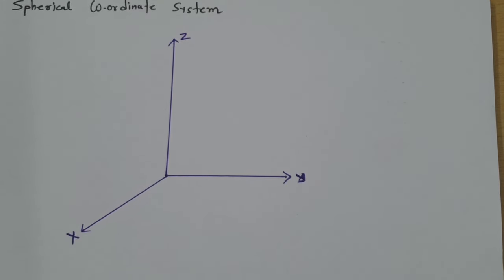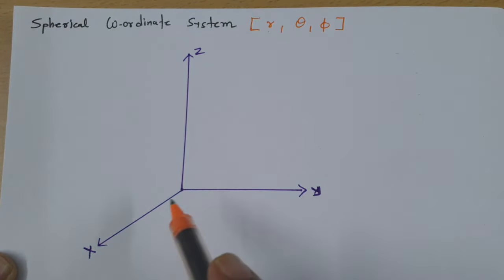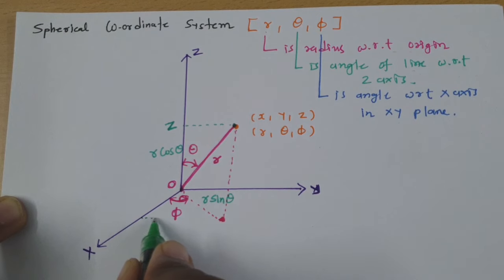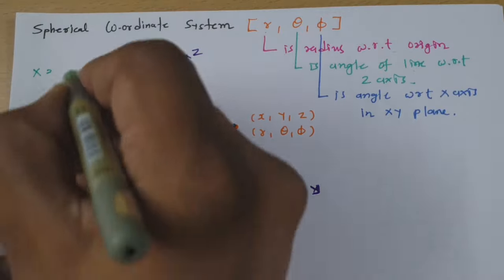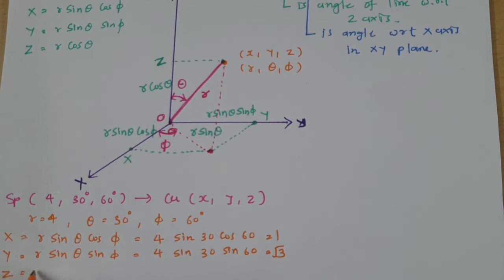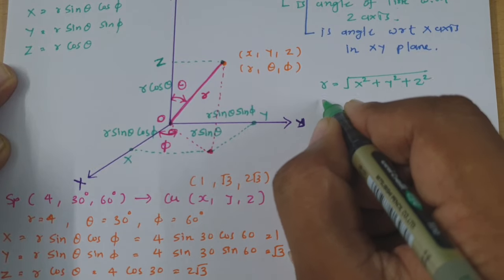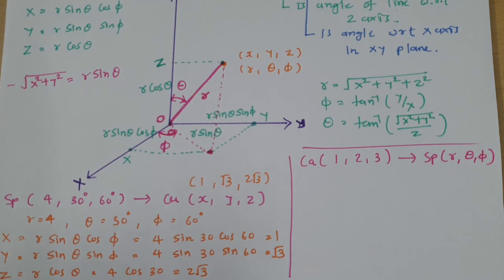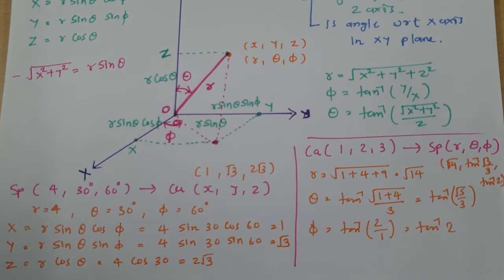Spherical Coordinate System Explained: Basics, Representation & Cartesian Conversion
Spherical Coordinate System is explained with the following Outlines:

0. Spherical Coordinate System
1. Basics of Spherical Coordinate System
2. Representation of Spherical Coordinate System
3. Conversion of Spherical Coordinate point into Cartesian coordinate point
4. Conversion of Cartesian Coordinate point into Spherical coordinate point
5. Example on Conversion of Spherical Coordinate point into Cartesian coordinate point
6. Example on Conversion of Cartesian Coordinate point into Spherical coordinate point